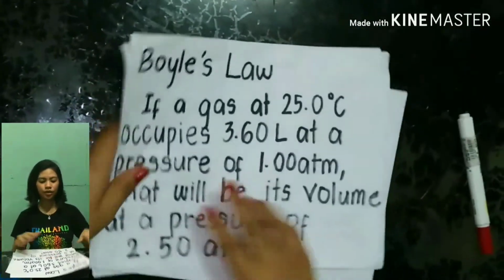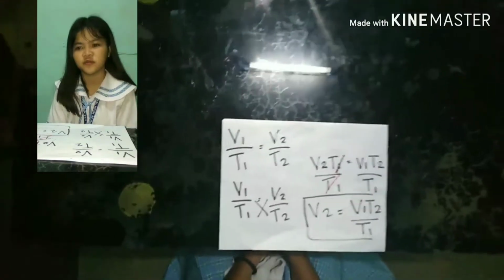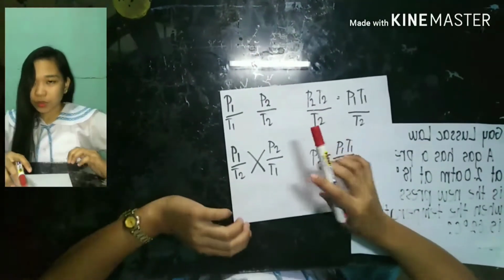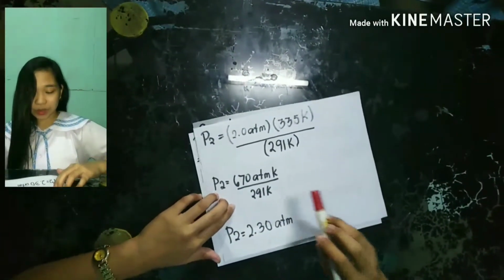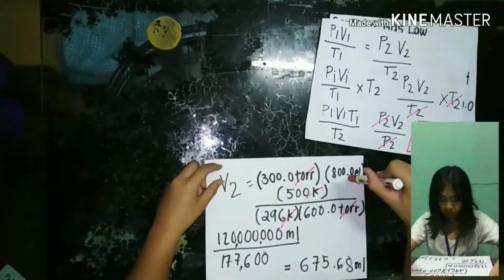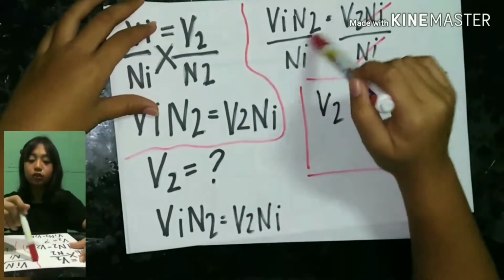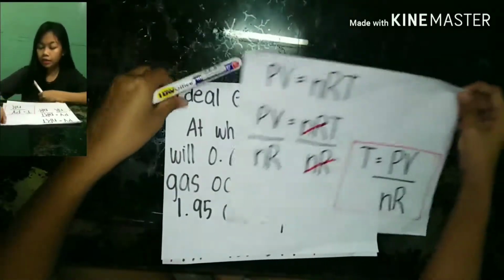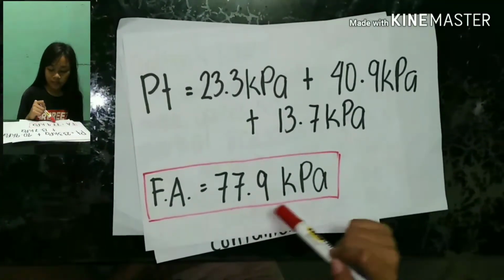7 Types of gas law science video film